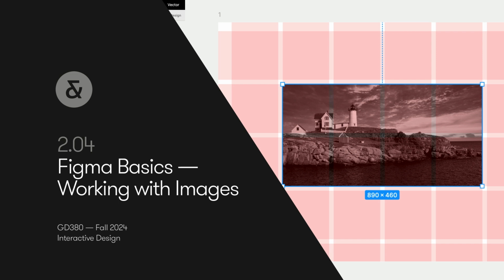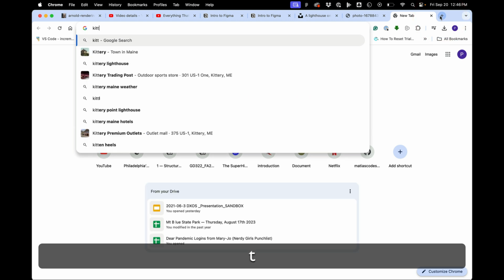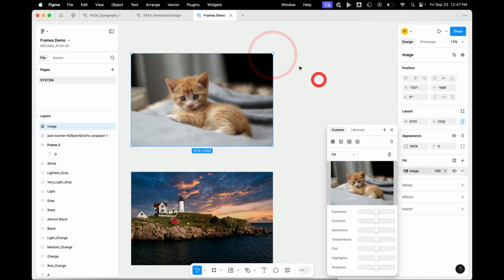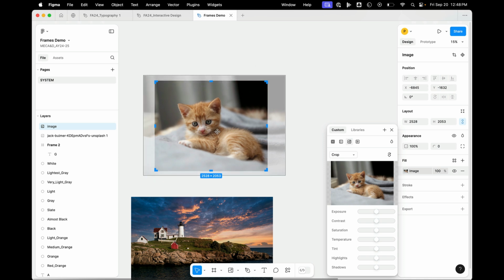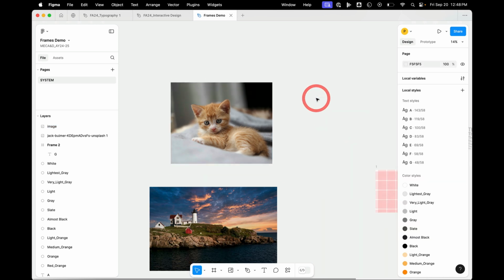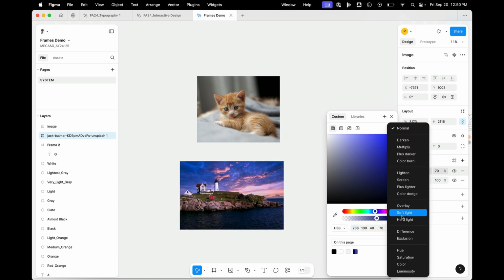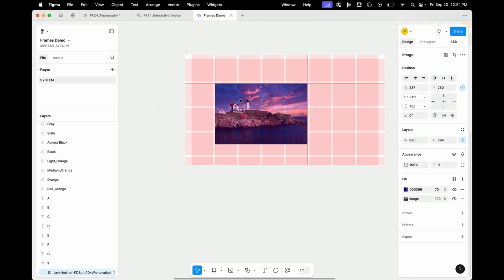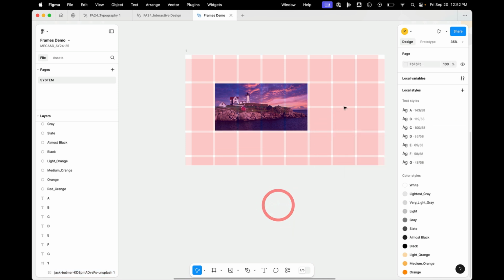2.04 Figma Basics — Working with Images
This video explains the basics of importing and manipulating images in Figma. It is part of a series of videos explaining the fundamentals of Figma.

00:00 - Introduction
00:03 - Adding Images
01:03 - Copying from one image to another
01:27 - Where are the files?
02:04 - Cropping Images
02:36 - Image Color Correcting
03:09 - Stacking Fills
03:49 - Images and frame constraints